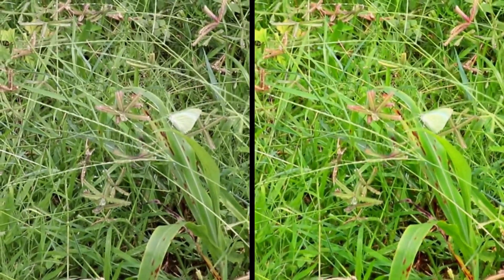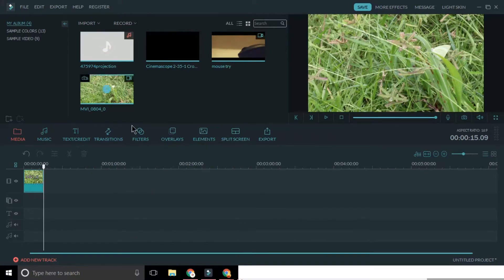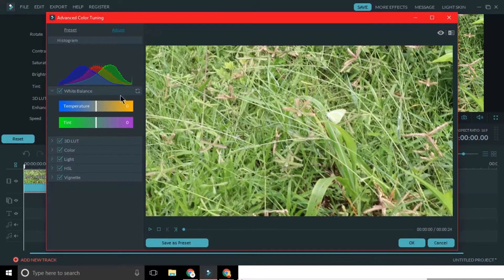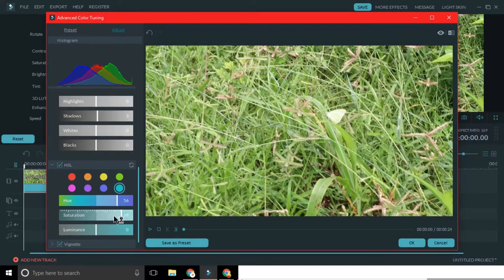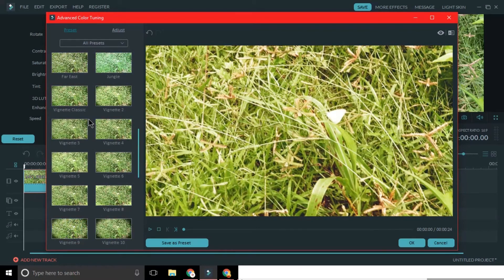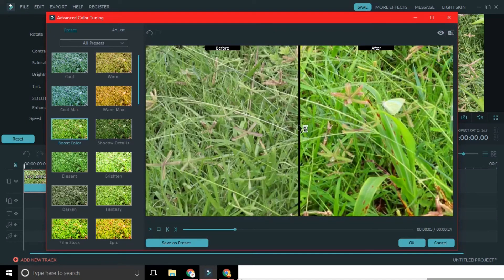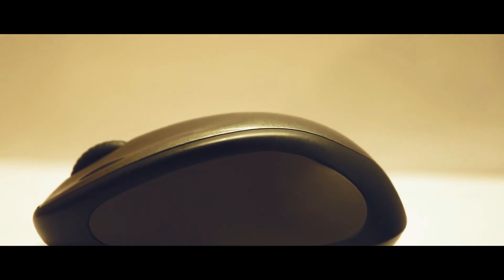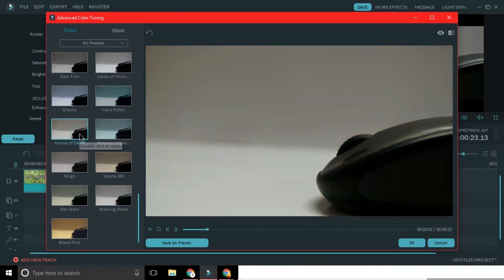Color Grading Tutorial Using Flimora : Cinematic Look Using Flimora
In this Video I am going to show you how to do color grading in Flimora/ How to do color correction in Flimora and  how to get cinematic look in Flimora video editor.